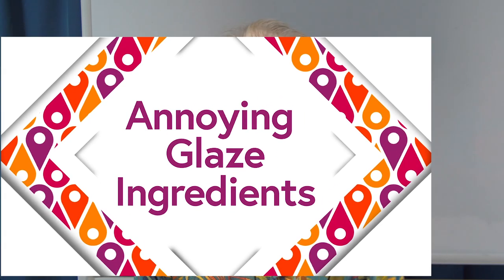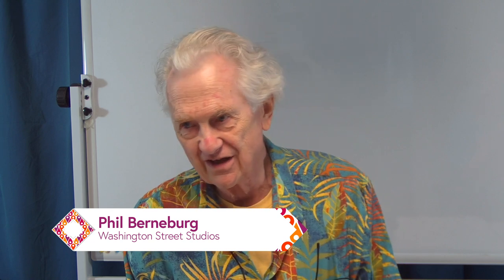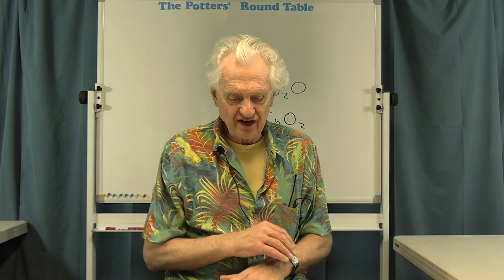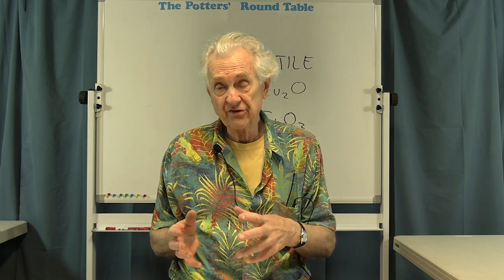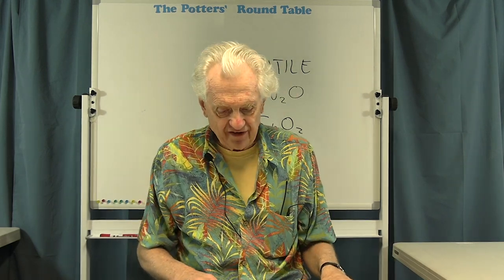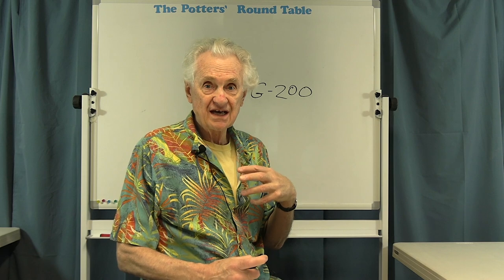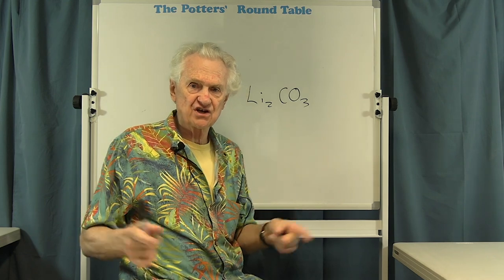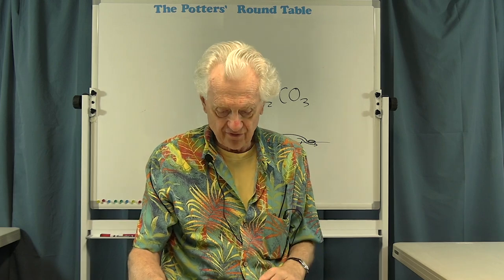E14 Pottery Shorts Annoying Glaze Materials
If you mix your own glazes, or if you plan to, you will find some ingredients that are annoying to work with. In this episode Phil discusses several annoying ingredients and how you can work around the annoyance! Enjoy the show.